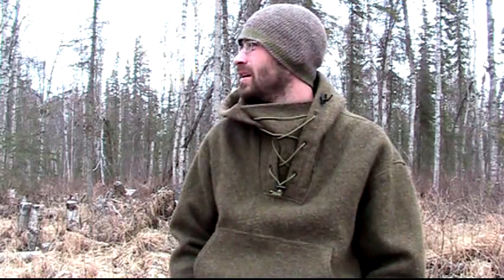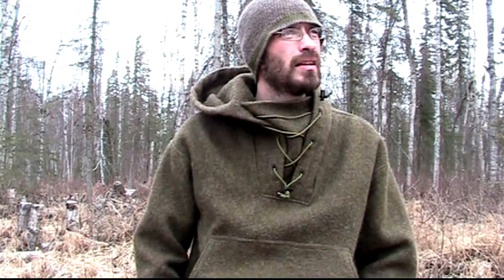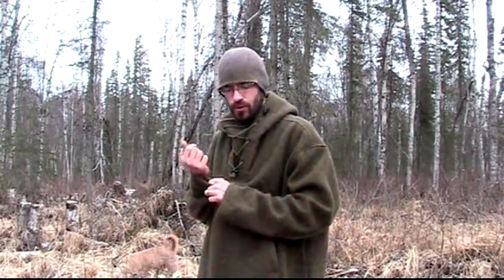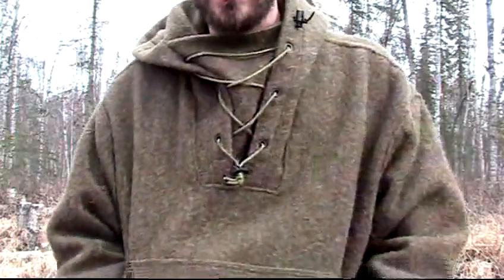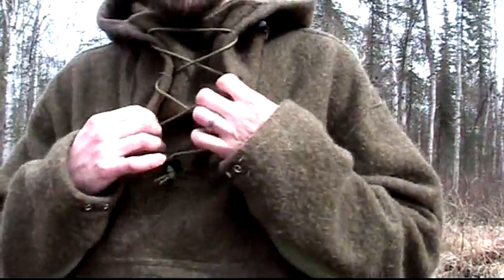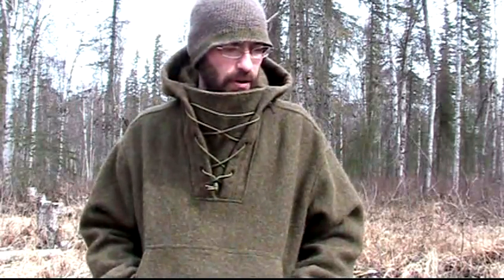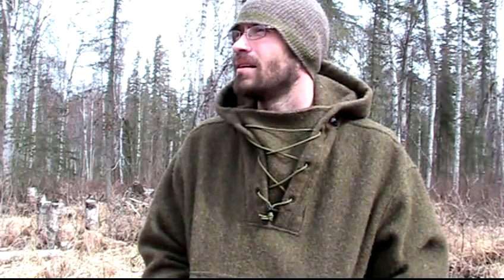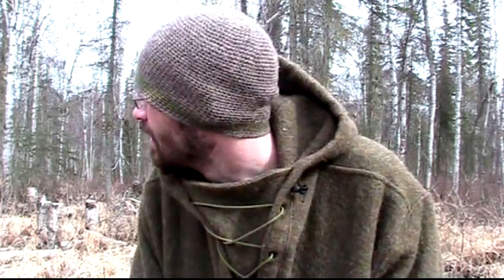Lester River Bushcraft Boreal Shirt | Full Review | Sold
This video was made early spring 2015.